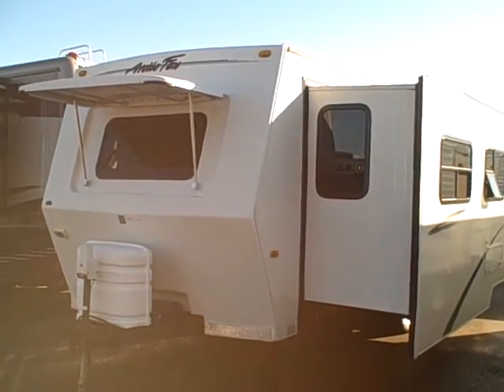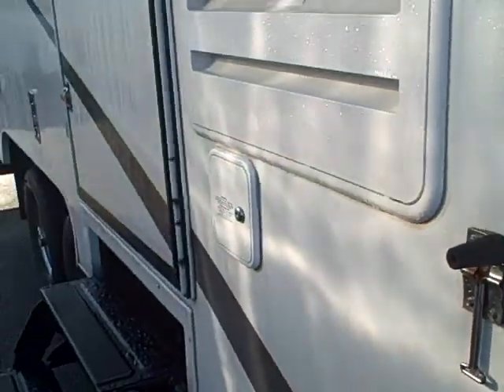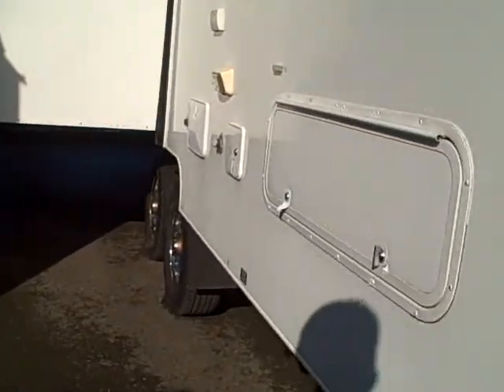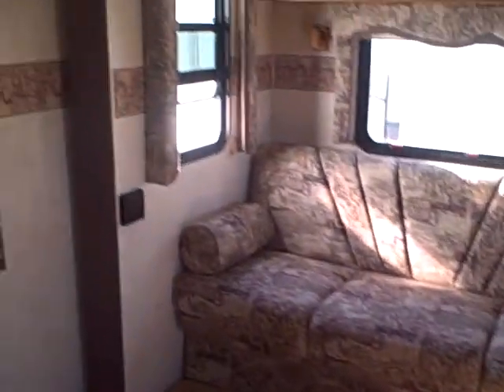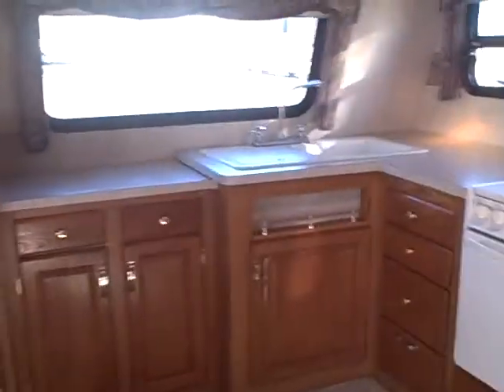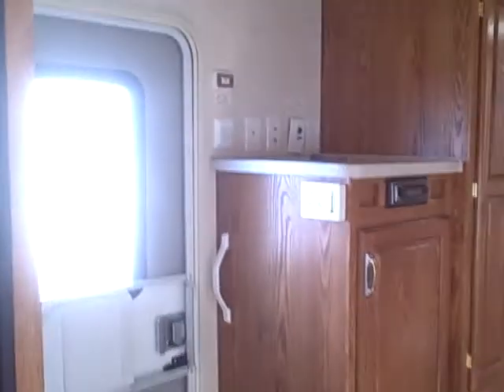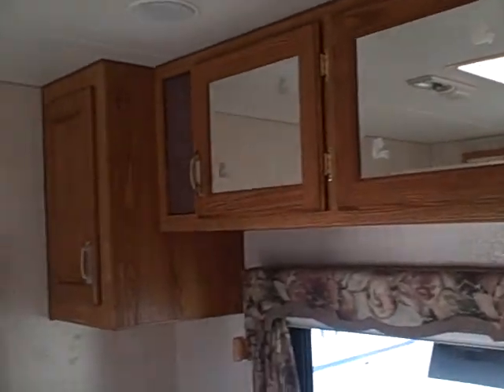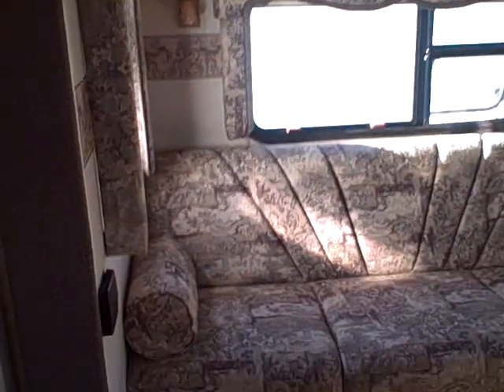2004 Arctic Fox 26X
Here's a hard to find used travel trailer, Arctic Fox 26X front kitchen trailer with slide-out. These RV's are super insulated against cold or heat. Sealed underbelly and insulated tanks, off-road frame a snow-load rated roof. Even the decking in Marine grade plywood instead of strand board. Why settle for less.